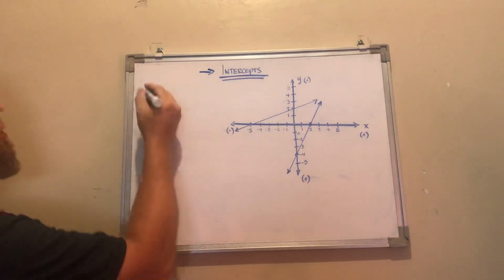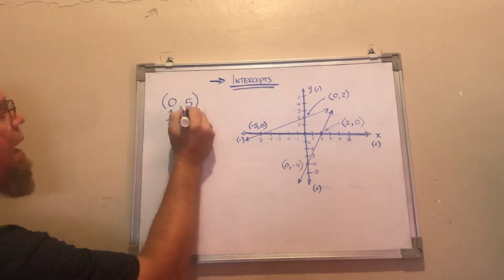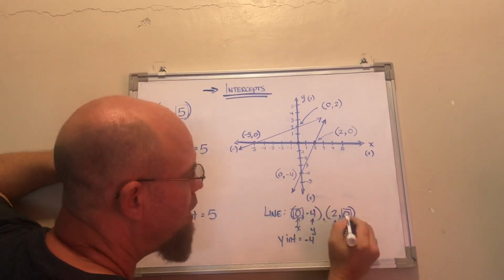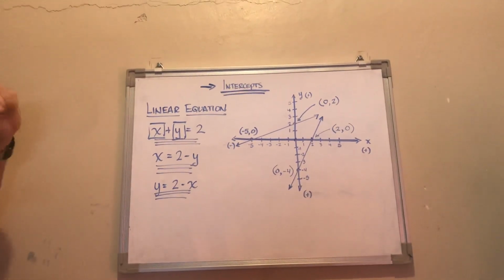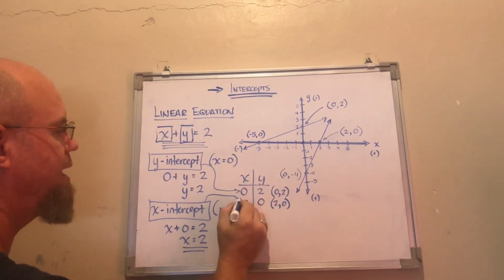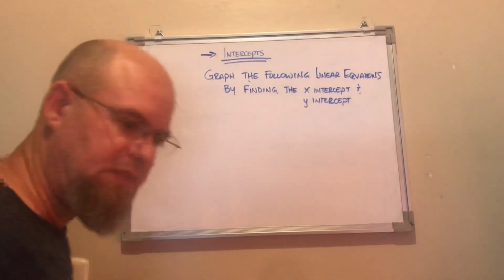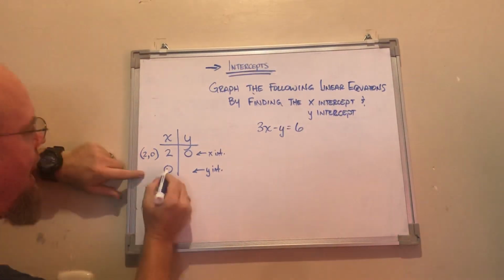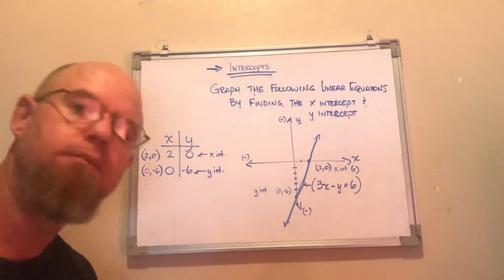Intercepts and Graphing Linear Equations